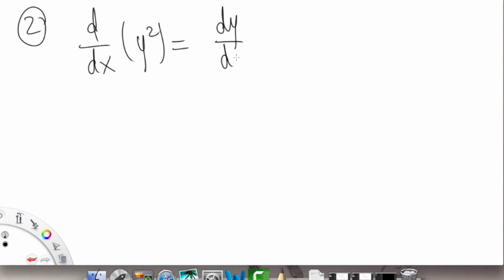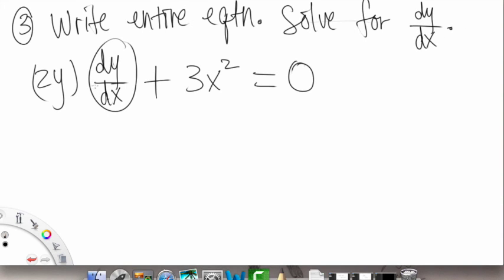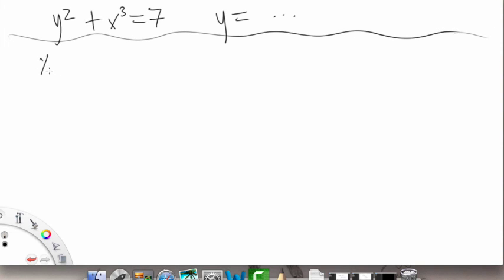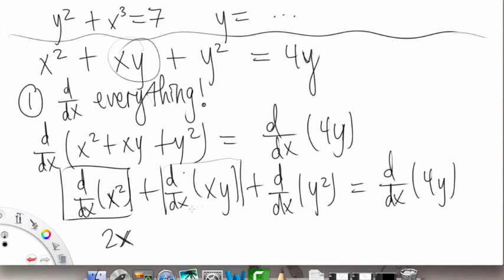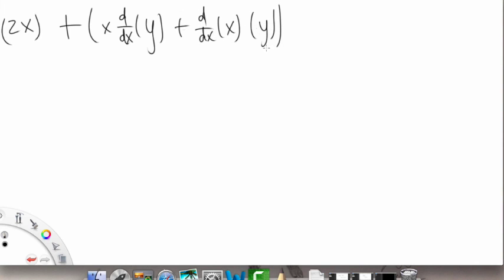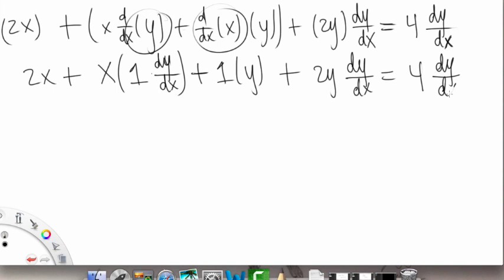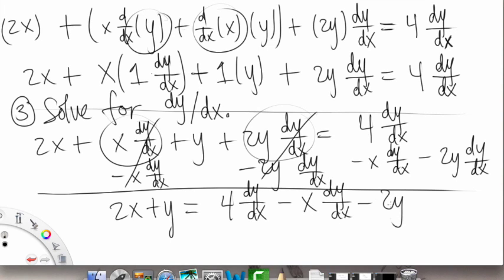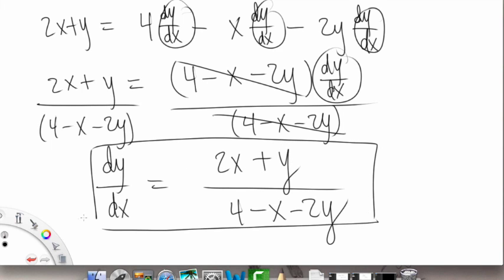Implicit Differentiation | Overview pt 2 | Single Variable Calculus for Sci & Eng | Griti